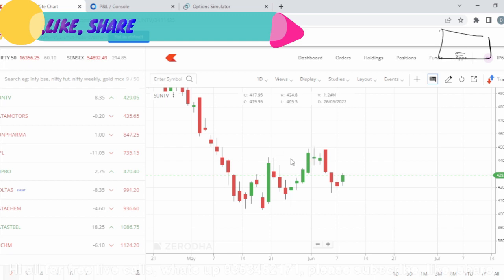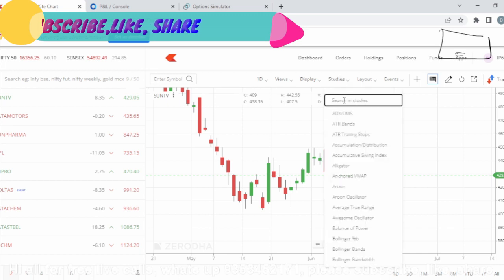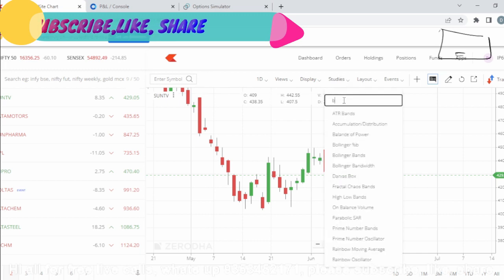BEST STRATEGY ON BOLINGER BANDS 99% GUARENTED.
PLEASE WATCH TILL END, U WILL LEARN BEST STRATEGY AND BECOME A SUCCESS FULL TRADER, trading strategy ,bollingerbands profitable strategy